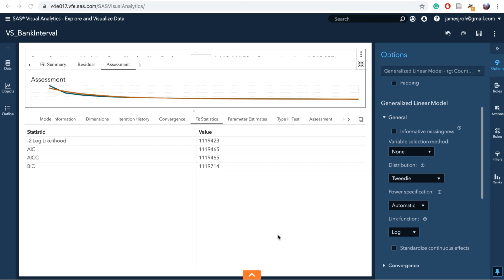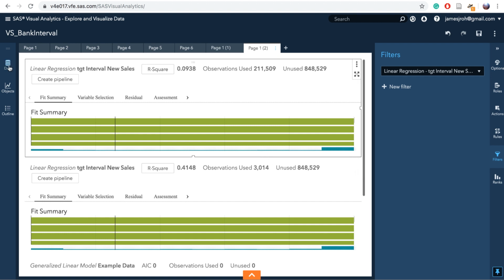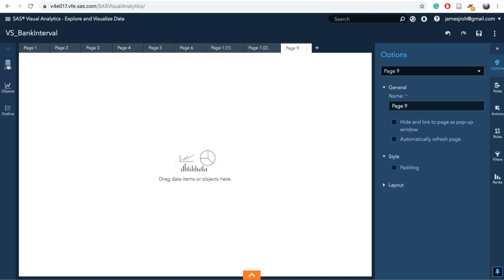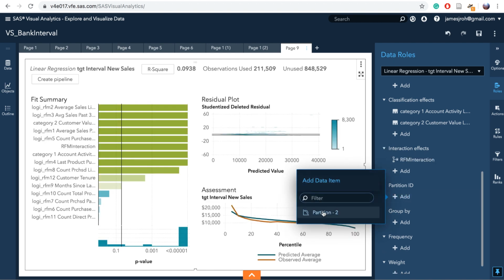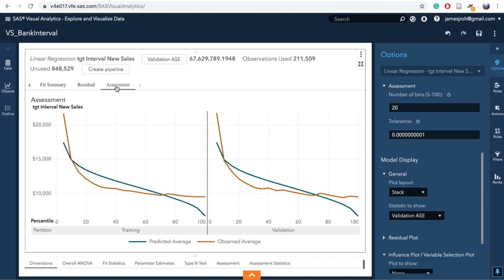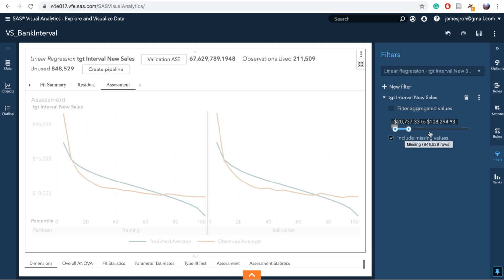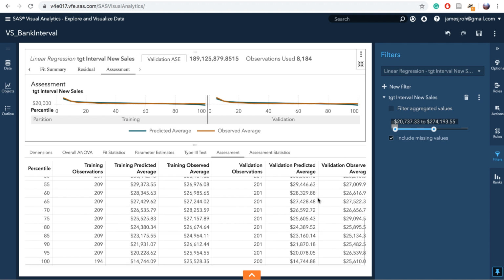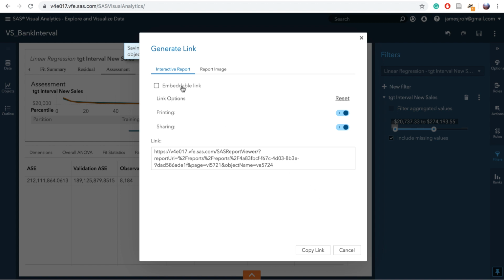BA 02 Exercise 8 Model Validation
SAS Viya, Model Validation